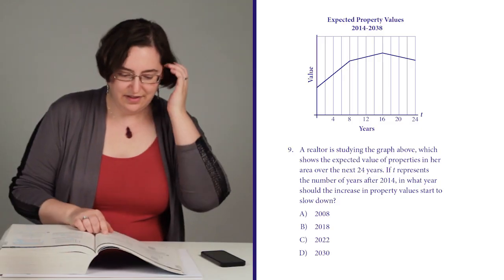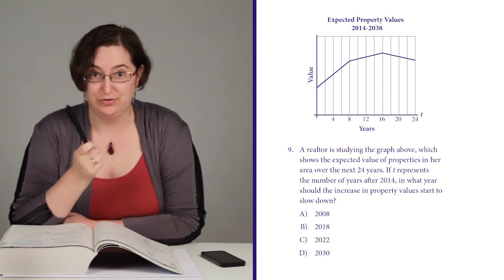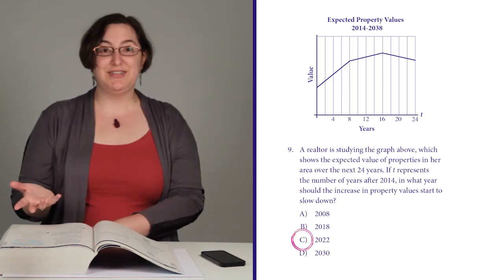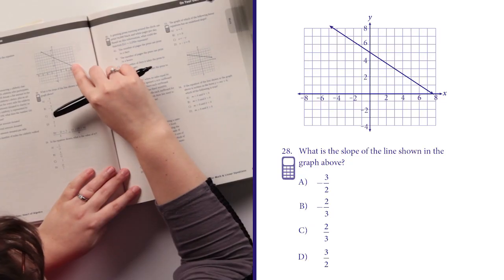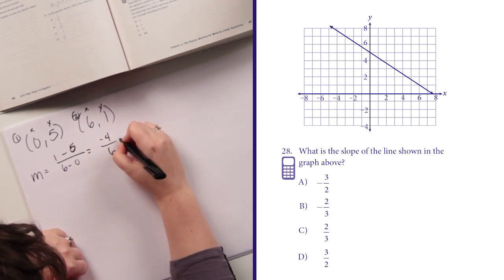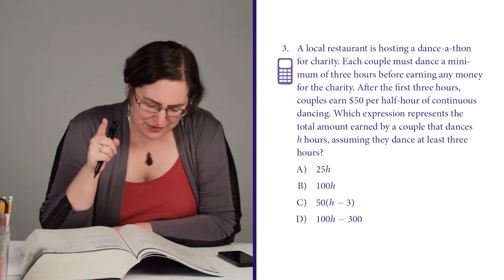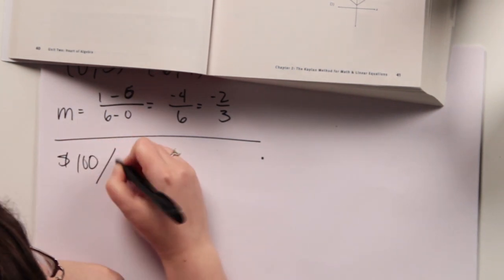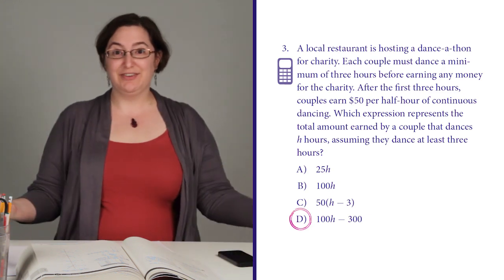SAT Practice Questions: Solve Math and Linear Equations Questions | Kaplan SAT & ACT Prep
If you're looking for help with SAT math and linear practice equations, you've come to the right place. Check out these SAT strategies for solving these SAT Math practice questions. Anne Marie, a long-time SAT teacher with Kaplan Test Prep, shows how to solve 3 different types of these equations step-by-step. Feel free to pause, rewind, take notes, and re-watch this video as many times as you want. Bookmark it for reference as part of your SAT prep.

Welcome to Kaplan Test Prep's PSAT, SAT, ACT & AP Channel, where you can find hundreds of test strategy videos to help you score higher on Test Day. With 40+ years of experience, Kaplan offers high-yield review with live and online options, delivered by our expert teachers.

About the SAT
SAT Practice Questions - Math
Kaplan's ACT Playlist - ACT test prep, tips, and strategies
PSAT Scores - What's Next?